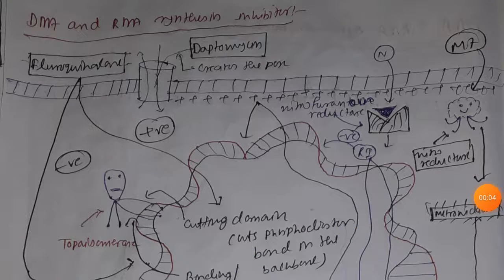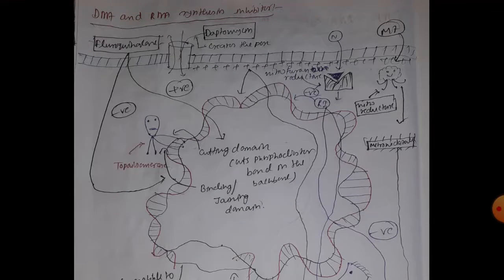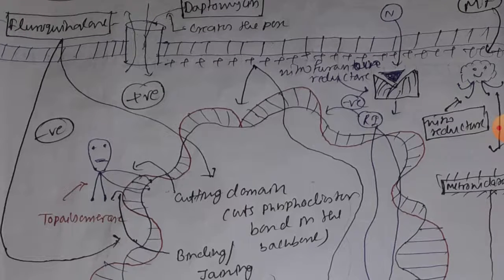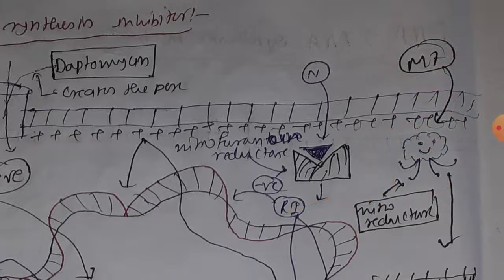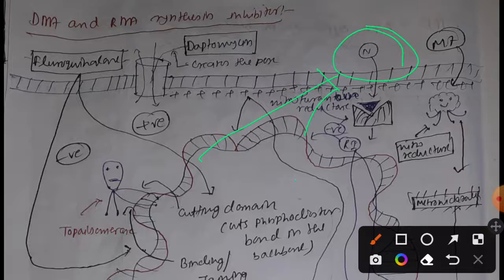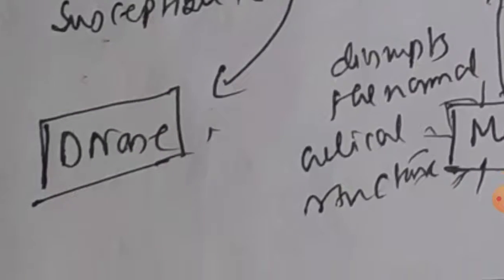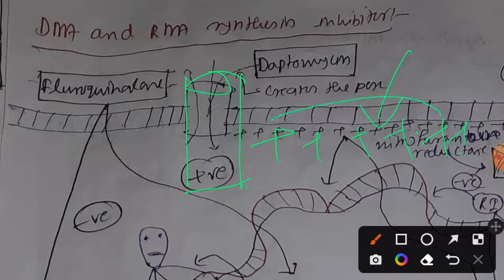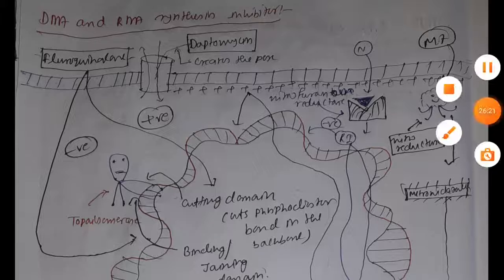DNA and RNA synthesis inhibitors (Antibiotics part 1 )